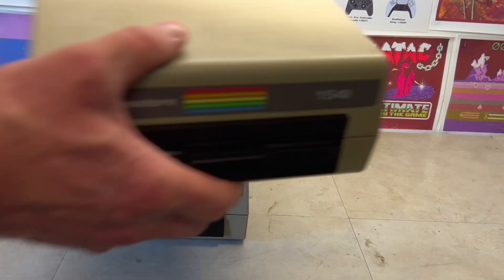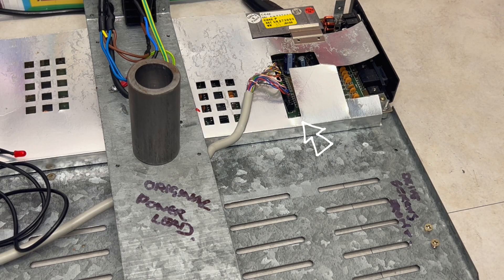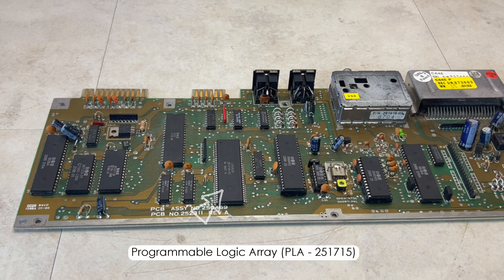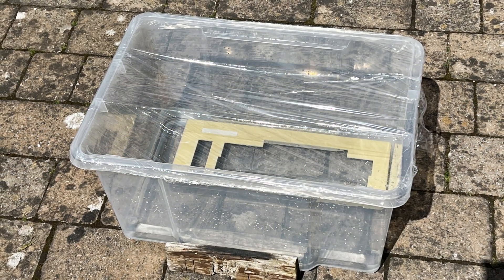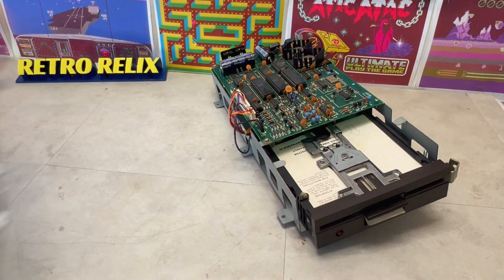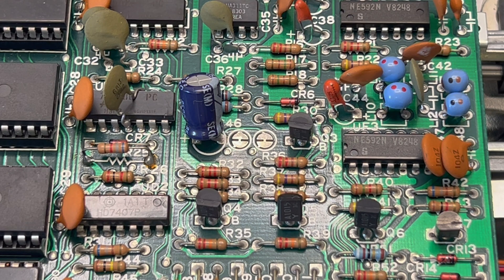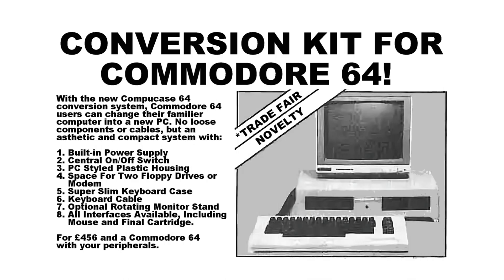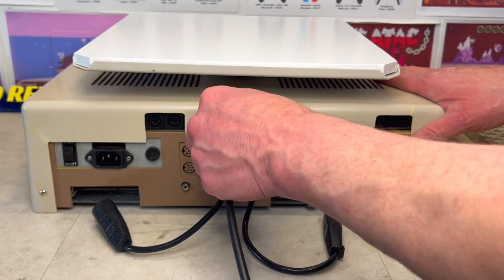1987 Schmolz Unternehmensberatung Compucase 64d Review and Modern Mods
Join me on this retro journey where we explore the Schmolz Unternehmensberatung Compucase 64d conversion kit for the Commodore 64. We look inside, socket the tethered keyboard, install an internal solid hard disk and create a custom rear panel.

00:00 Introduction
00:34 Retro Relix Title
00:46 Opening up the Compucase 64d
01:04 Internal 1541 Floppy Disk Drive Review
01:30 Rear Unit Review
01:54 1541 Floppy Disk Drive Removal
02:22 Chassis Removal
02:38 Identifying the Commodore 64 Motherboard
02:50 Motherboard Removal
03:20 Commodore 64 Motherboard Review
03:50 Memory Configuration Review
04:22 Commodore 64 Motherboard Review #2
04:34 Interfaces Review
05:10 Keyboard Renovation and Cable Socketing
07:20 Commodore 64 Motherboard Installation
07:46 Chassis and Wiring Review
08:24 Chassis Installation
08:42 1541 Floppy Disk Drive Review and Maintenance
10:02 Setting the 1541 Floppy Disk Drive IEC Device Number
10:48 Installing the internal SD2IEC hard disk
11:14 Rear Panel Review
12:04 Case Review
12:38 Rotating Monitor Stand
14:00 Power and Internal Drive Activity LED
14:32 Setting up the Compucase 64d
15:22 Testing the Compucase 64d Conversion Kit
16:52 International Karate

LINKS
Thingyverse 3D Print Files

Thumbnail background partly generated using hotpot.ai/art-generator

Press Fuse and Straight Fuse by French Fuse

Developed on a Surface Pro 9 using PowerDirector 365 and Jasc Paint Shop Pro 8